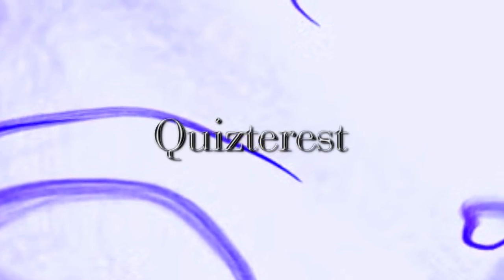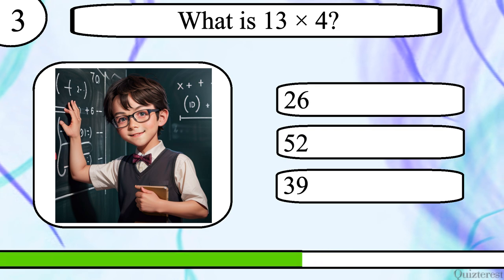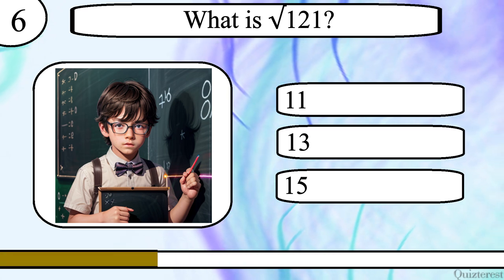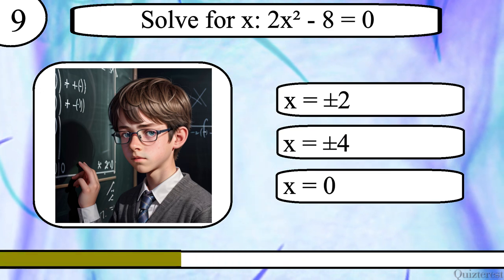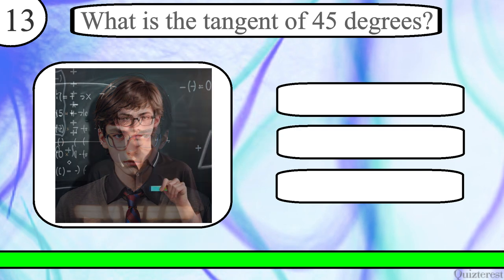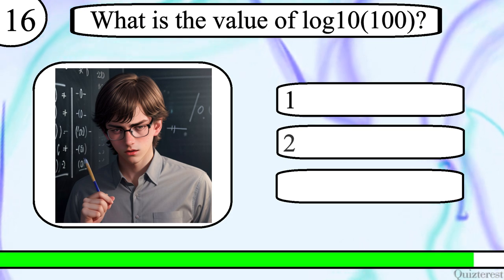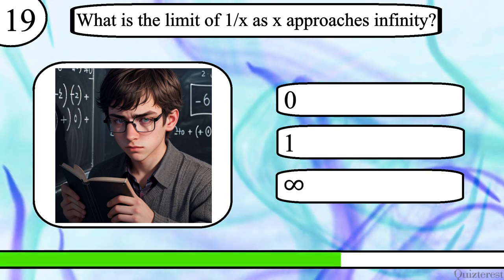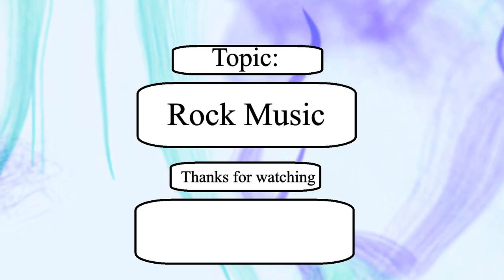Think YOU Know Math? Less Than 1% Can Ace This IMPOSSIBLE Math Quiz!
Test your knowledge of Mathematics with this 20 question quiz from Quizterest.